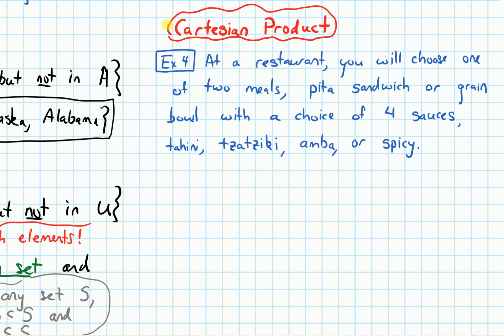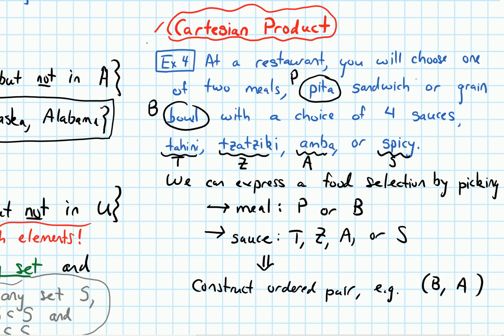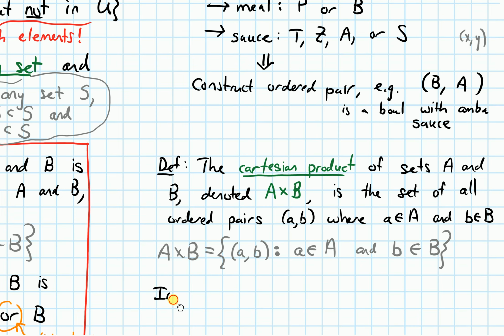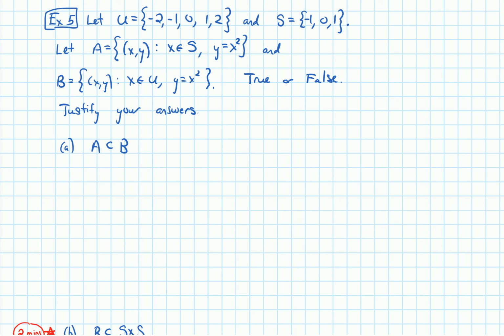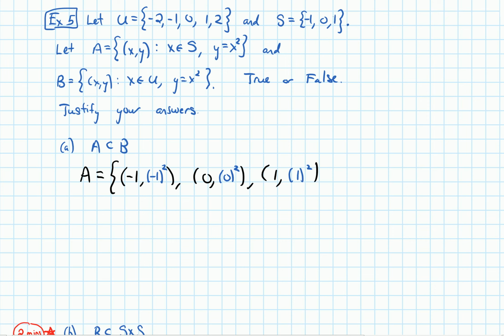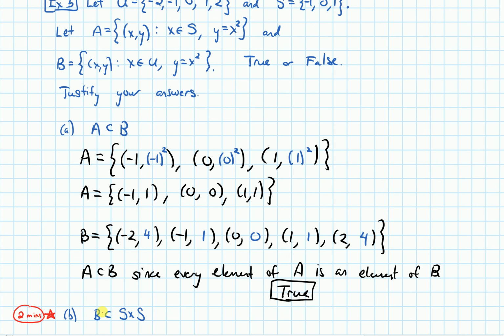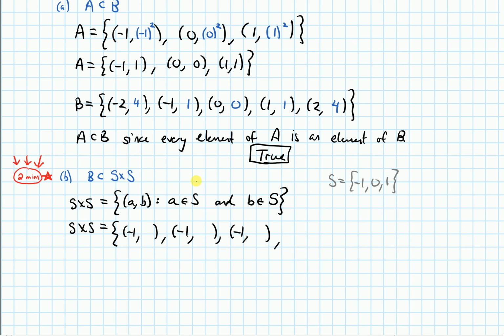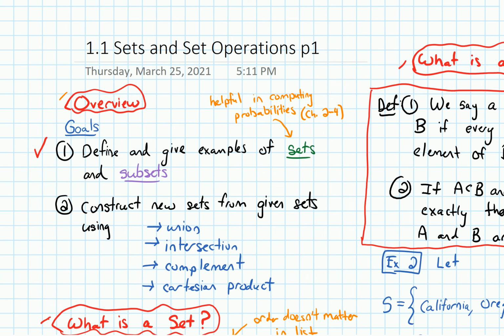1.1 Sets--Cartesian Product (Video 5) | Finite Mathematics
We define what the cartesian product of a set is and do two examples.